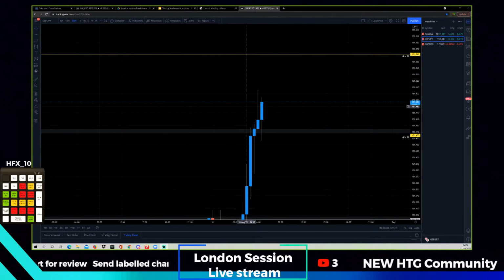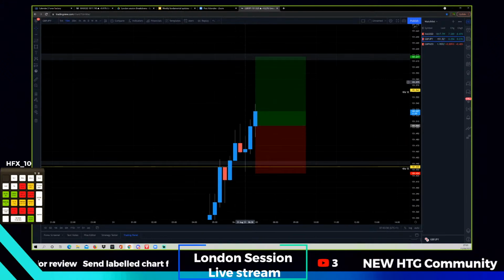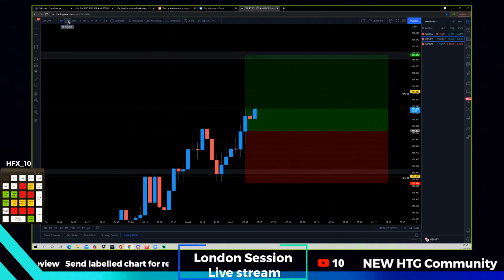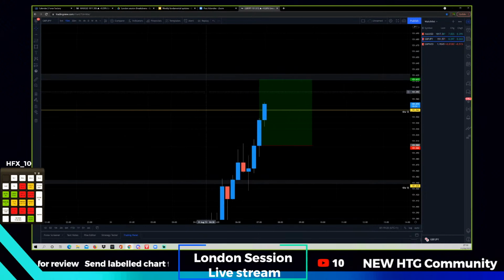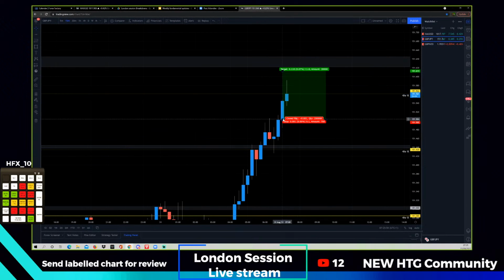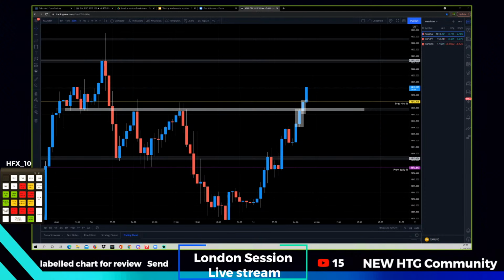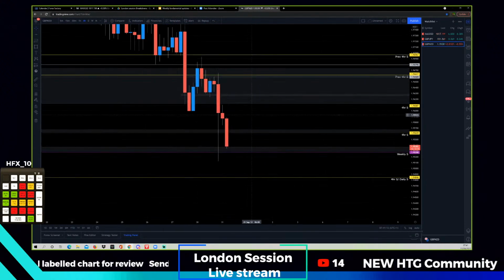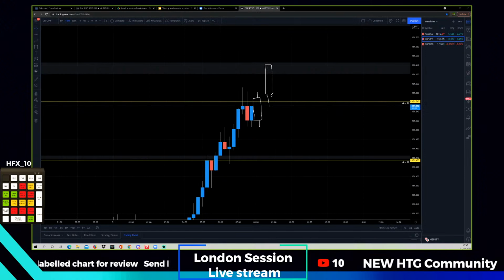Live Forex Trading with HTG - Tuesday 31th of August (Free education)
-Live Forex Trading with HTG
-Come trade the Forex Market with us
-Price action trading
-Bring charts to the stream for review
-This is Not a Signals service